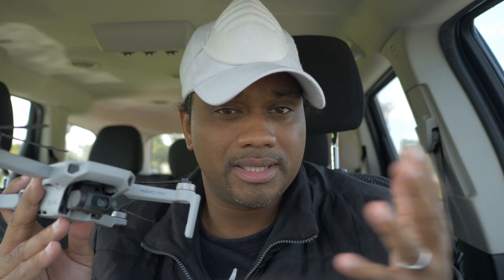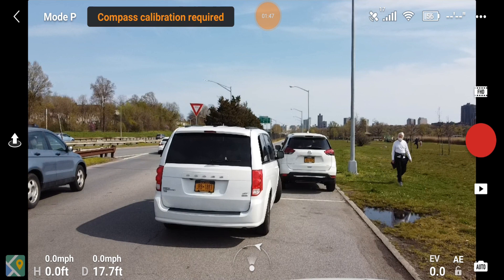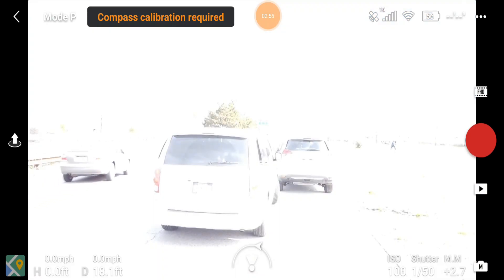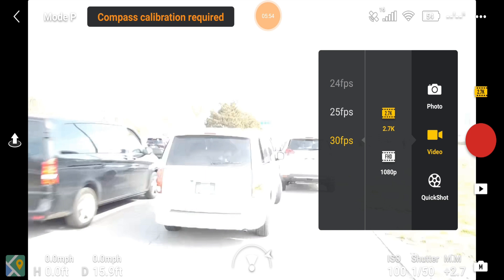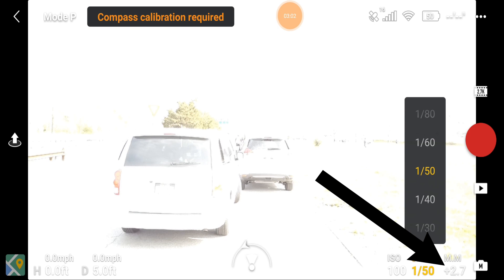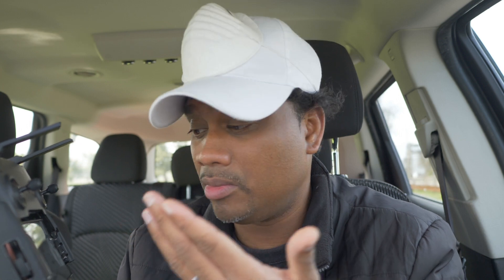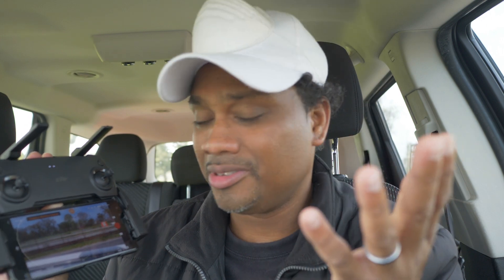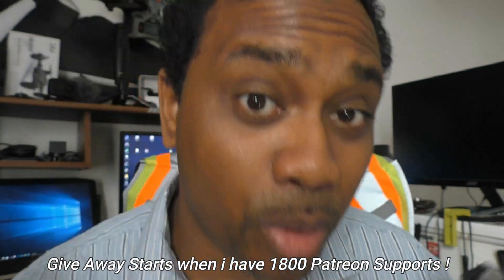DJI Mavic Mini Manual Camera Settings for Beginners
About droneXfactor:
Entertainer & Drones Enthusiast, Entrepreneur, Tech Guy & Dad!